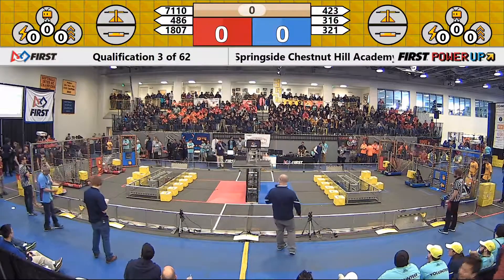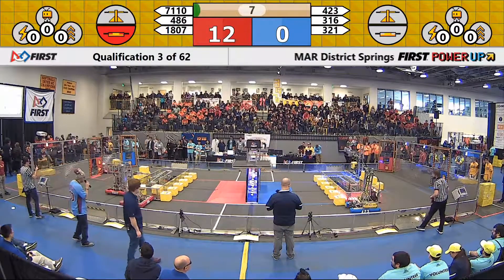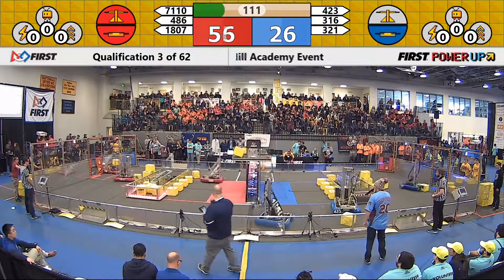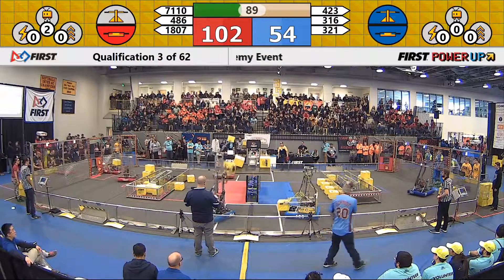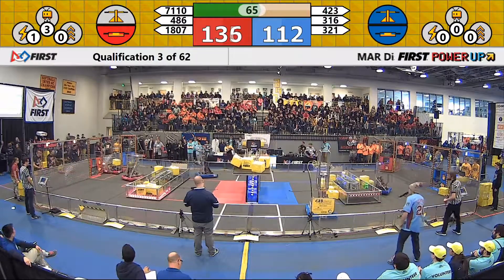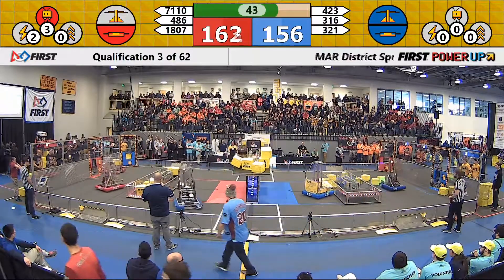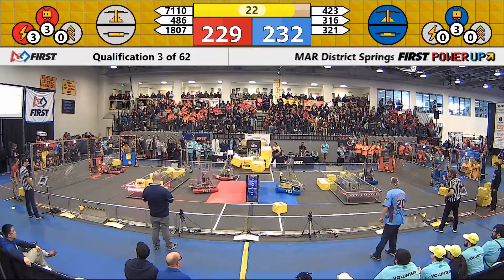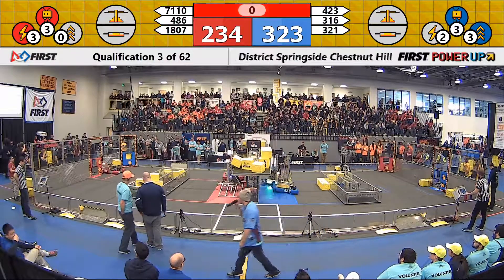QM3 - 2018 MAR District Springside Chestnut Hill Academy Event